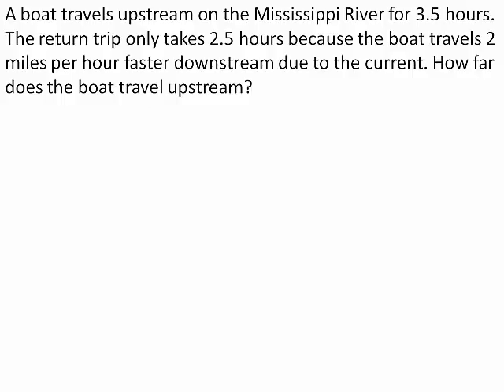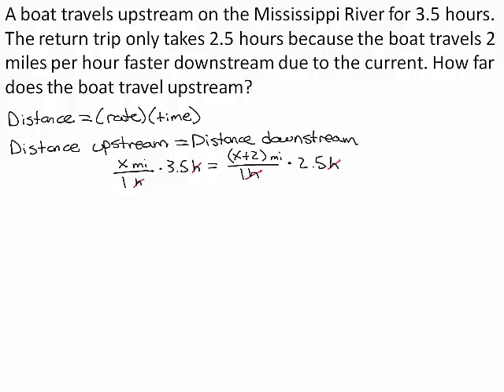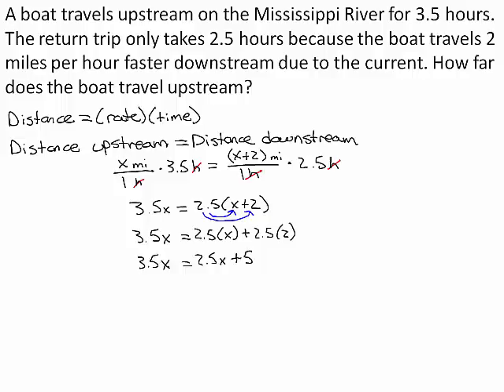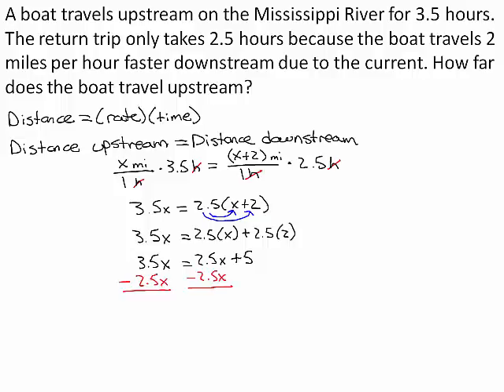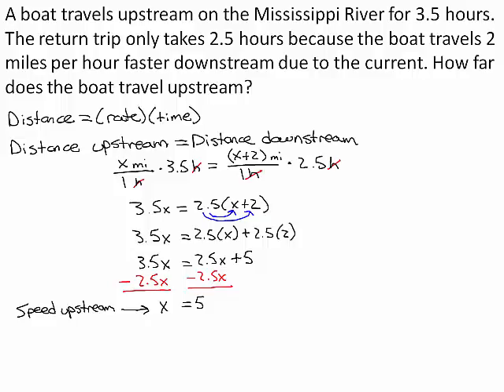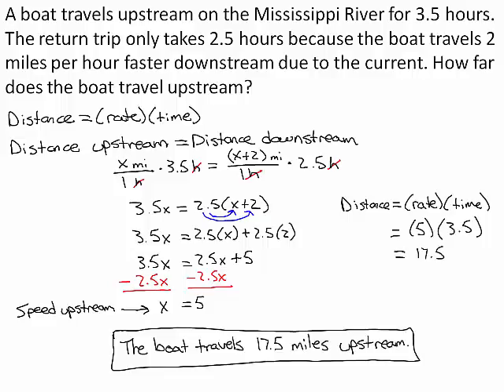ALG1 CH1 S3 MP 08